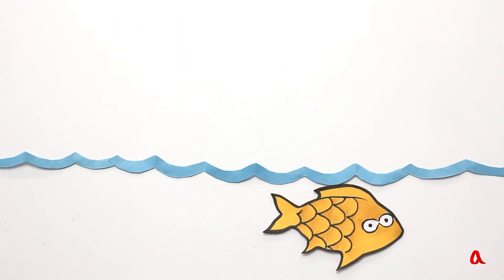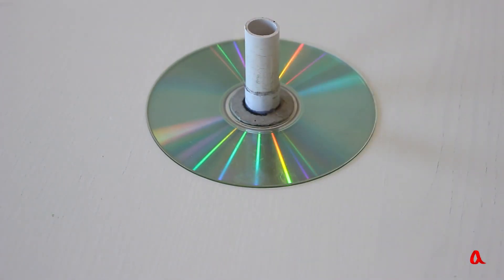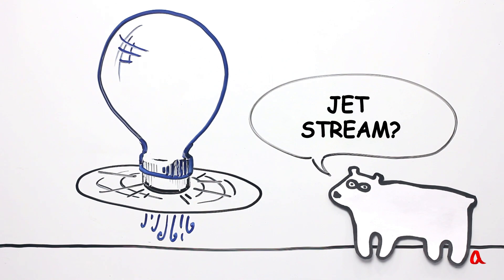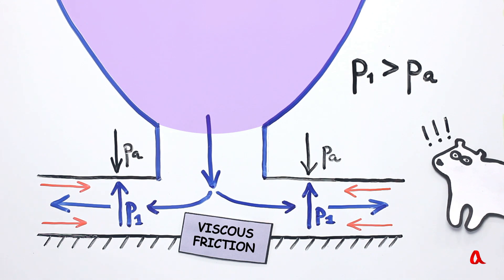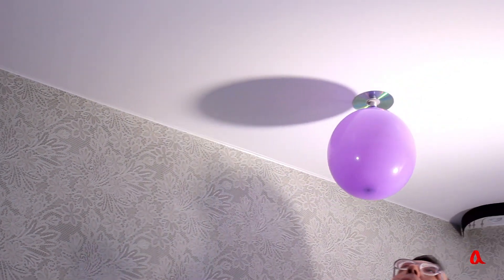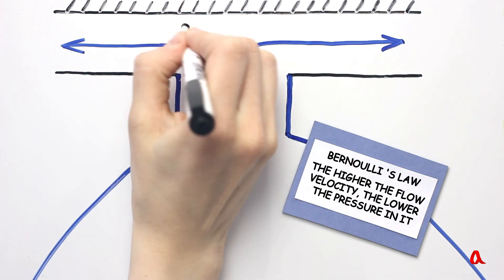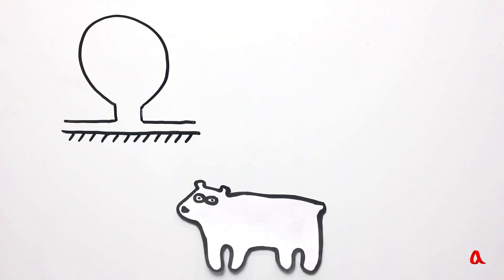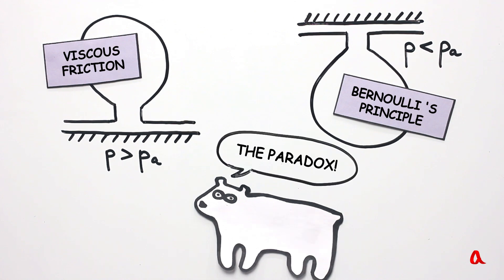Hovercraft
A hovercraft floats above the surface of the water due to the increased pressure that is created in the skirt under its bottom. A toy boat can be made from a CD, a rubber ball and an adapter tube. Such a vessel can either float above the table or hang from the ceiling: this means that the pressure in the gap between the disk and the supporting surface can be either increased or decreased. How to resolve this paradox?